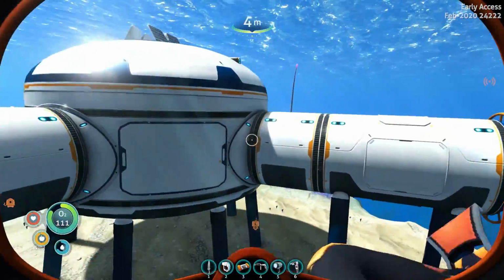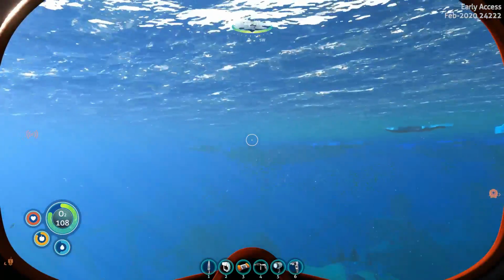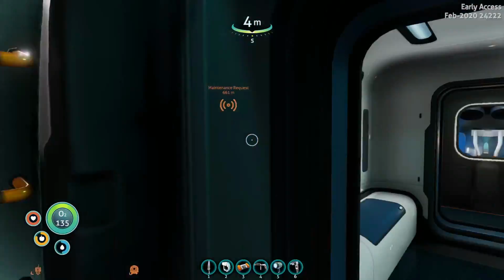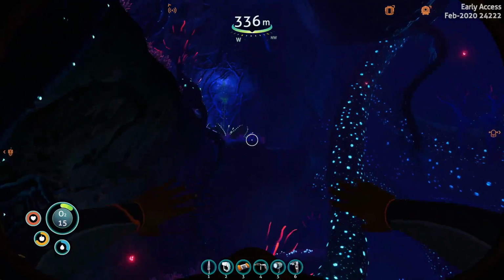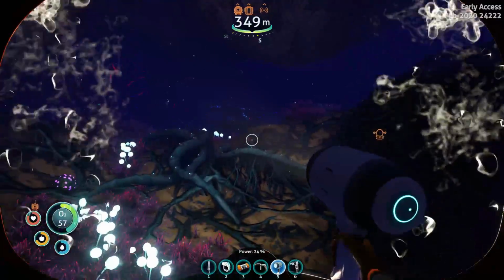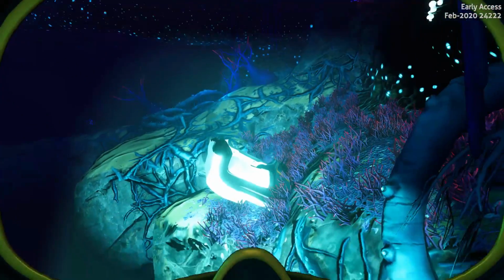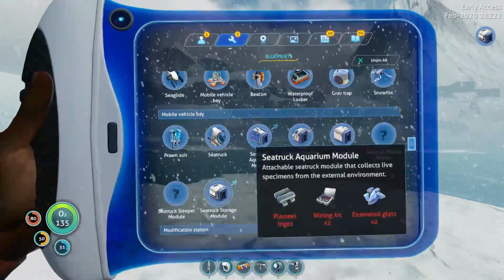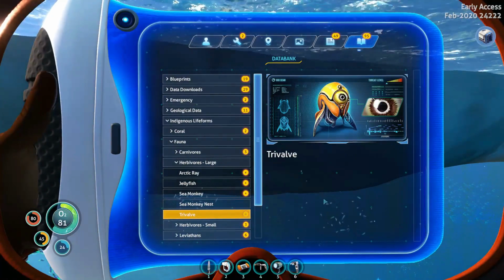Subnautica: Below Zero Lost Ship update - Our Trivalve Pet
We hatch our Trivalves but still have to name them!